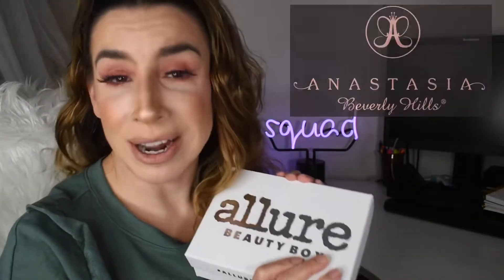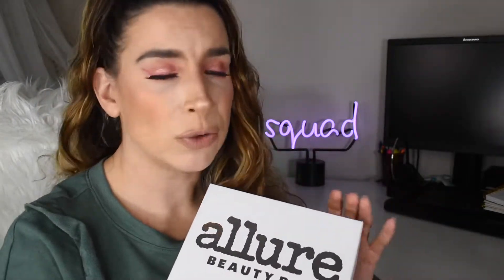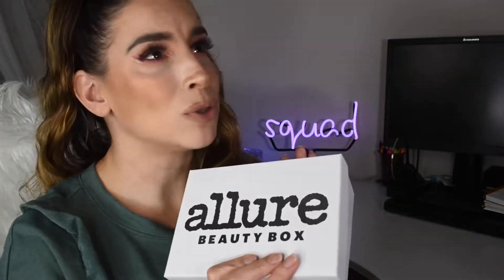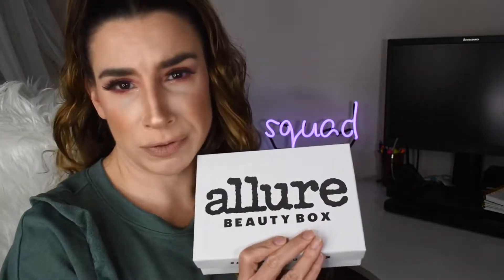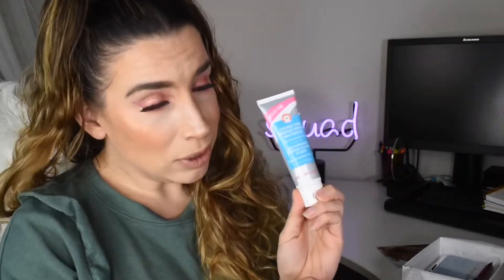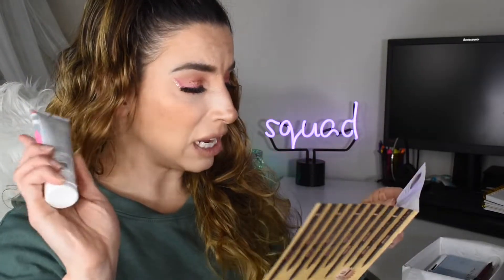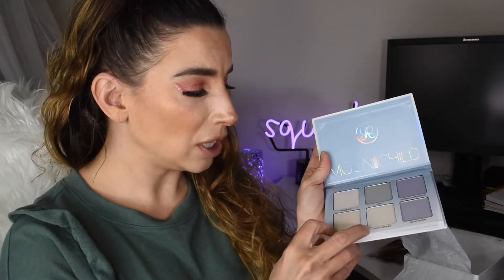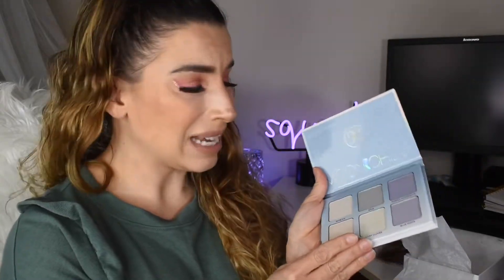Allure Beauty Box || December 2019 Unboxing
Hey Fam! Thank you so much for stopping by! This month, Allure Beauty Box collabed with Anastasia Beverly HIlls and I can’t wait to share with you what’s inside!

Anastasia Beverly Hills Moonchild Glow Kit $40
Anastasia Beverly Hills Liquid Lipstick - Trust Issues - $20
Anastasia Beverly Hills Clear Brow Gel $22
First Aid Beauty Hello Fab Coconut Skin Smoothie Priming Moisturizer $28
Christophe Robin Cleansing Purifying Scrub with Sea Salt $53 for 246ml ($8.62 for 40ml included)*

*I thought this product was a facial exfoliant but it is actually a scalp scrub :O